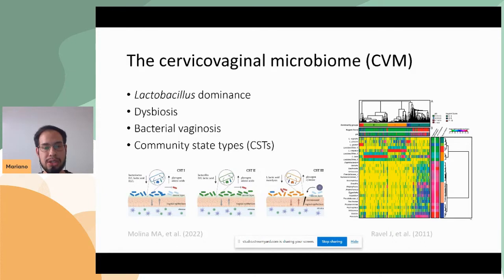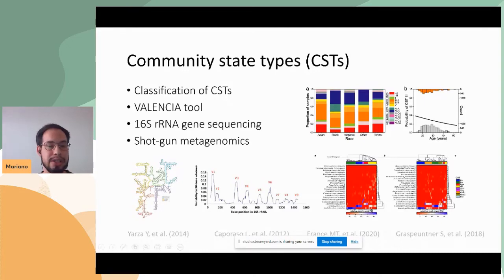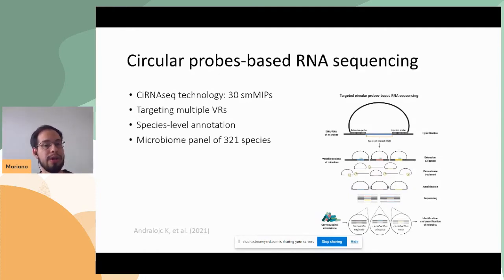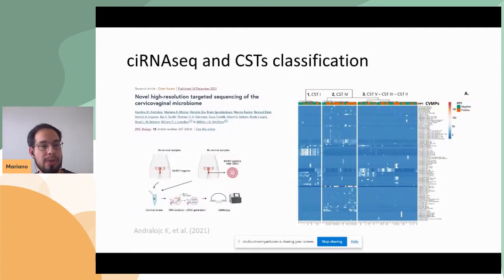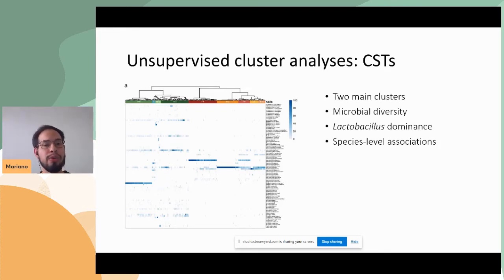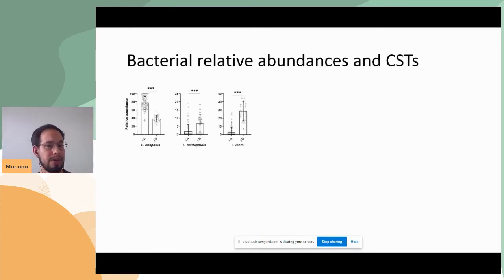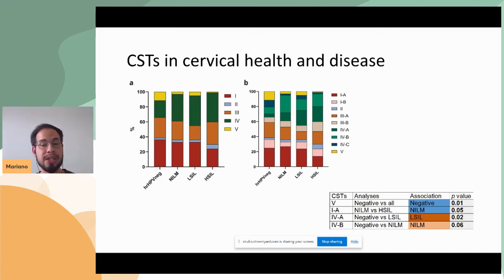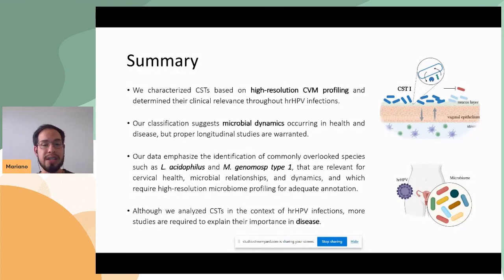Mariano Molina - Insights into cervicovaginal microbial communities and hrHPV infect... | S02 MVIF12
Title of the presentation: In-depth insights into cervicovaginal microbial communities and hrHPV infections using high-resolution microbiome profiling

Speaker: Mariano A. Molina

Abstract of this talk: The cervicovaginal microbiome (CVM) correlates with women's cervical health, and variations in its composition are associated with high-risk human papillomavirus (hrHPV) infection outcomes. Cervicovaginal microbes have been grouped into five community state types (CSTs) based on microbial community composition and abundance. However, studying the impact of CSTs in health and disease is challenging because the current sequencing technologies have limited confident discrimination between closely related and yet functionally different bacterial species. Circular probe-based RNA sequencing (ciRNAseq) achieves high-resolution microbiome profiling and therefore provides in-depth and unambiguous knowledge about the composition of the CVM. Based on ciRNAseq profiling of a large cohort of cervical smears (n = 541), we here define subgroups of CSTs I, III, and IV based on intra-CST differences with respect to abundances of Lactobacillus acidophilus (CSTs I-A vs. I-B and CSTs III-A vs. III-B), Lactobacillus iners (CSTs I-A vs. I-B and CSTs III-A vs. III-B), and Megasphaera genomosp type 1 (CSTs IV-A vs. IV-B). Our results further support the existence of subgroups of CST IV-C that are dominant for non-Lactobacillus species and have intermediate microbial diversity. We also show that CST V is associated with uninfected conditions, and CST IV-A associates with hrHPV-induced cervical disease. In conclusion, we characterized new subdivisions of cervicovaginal CSTs, which may further advance our understanding of women's cervical health and hrHPV-related progression to disease.